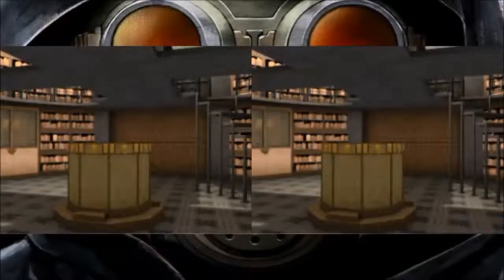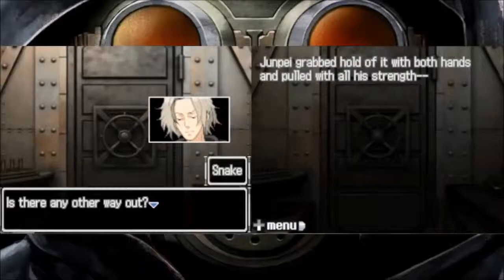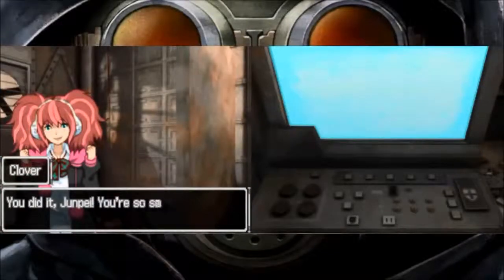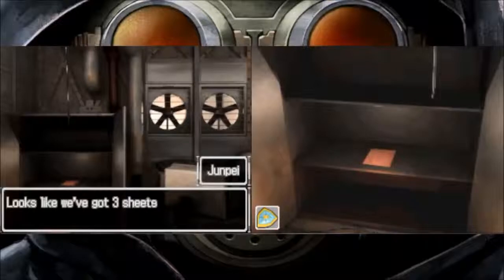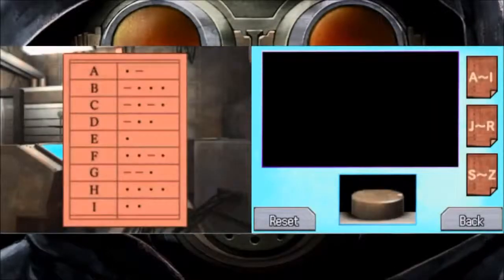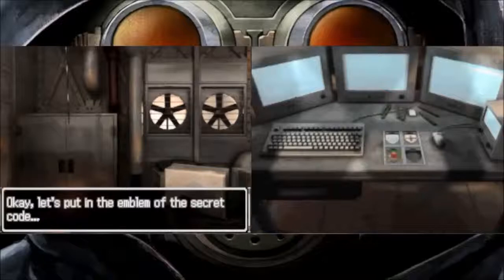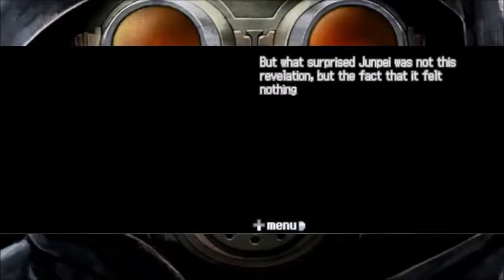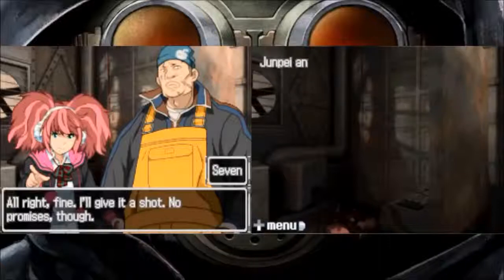Zero Escape: 9 Hours, 9 Persons, 9 Doors [22] Gauntlet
We dive head first into most of the puzzles from the wheelhouse/captain's quarters. Seven has a revelation, and Junpei has trouble making cool lines to say.